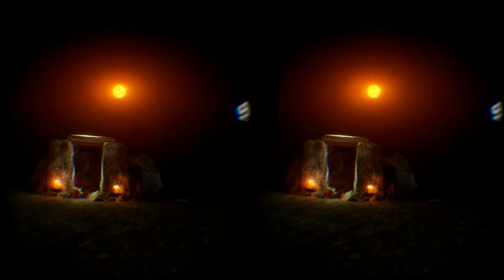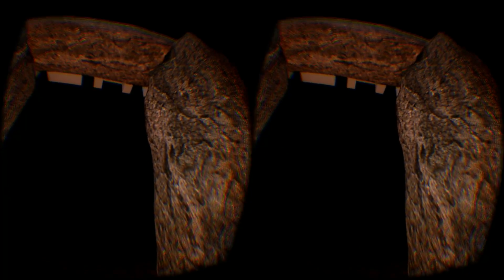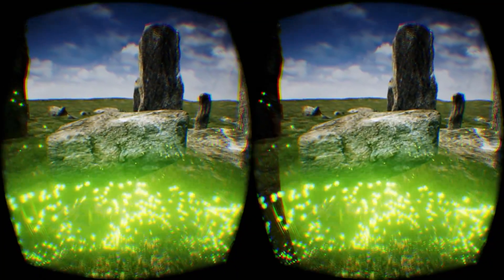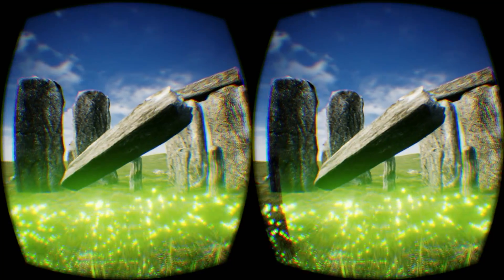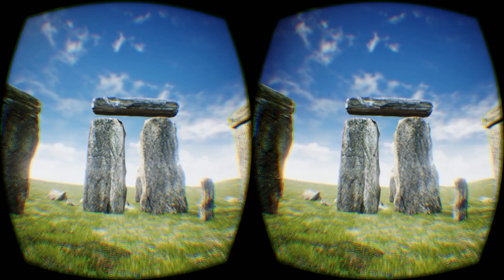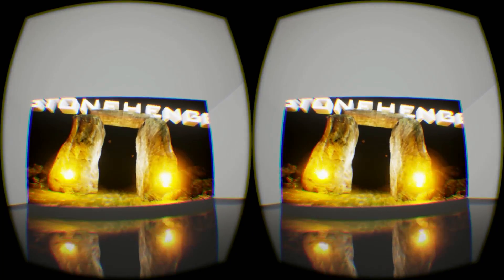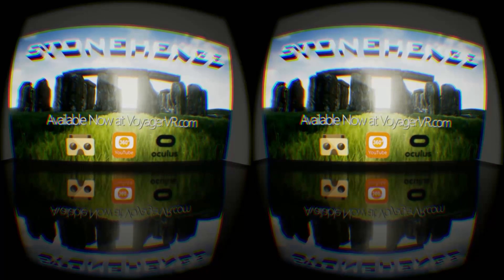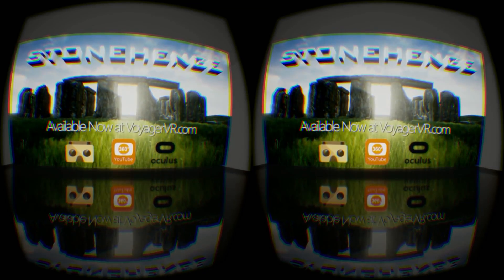Stonehenge VR - An Educational Trip - Demo - Oculus Rift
Un viaje educativo a Stonehenge nos permitirá experimentar y apreciar el verdadero ingenio humano detrás de este monumento prehistórico.
Stonehenge está creado con Unreal Engine 4 y es compatible con Oculus Rift DK2 y para Vive próximamente.

¿No lo olvides si te gusto el video?  -  Dale "LiKe"

VR
VR Demo
VR Beta Demo
VR Beta
VR 360
VR Game
VR GamePlay
VR Pre Alpha
VR Alpha
VR Experience
VR Tech Demo
VR Animation
VR Education

SDK
SDK Runtime
Rift
Rift DK2
Rift CV1

Animated VR Film
Realidad Virtual
Virtual Reality
360º Experience
Leap Motion Orion
Orion
PPSSPP VR
Movies VR
Emulator
Game
GamePlay
Let´s Play